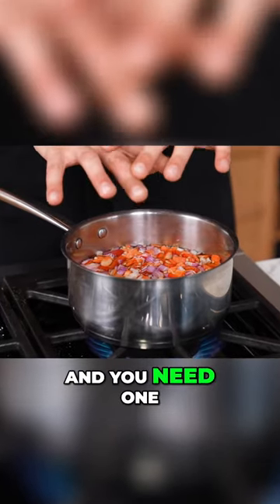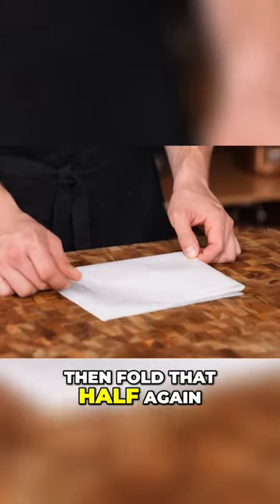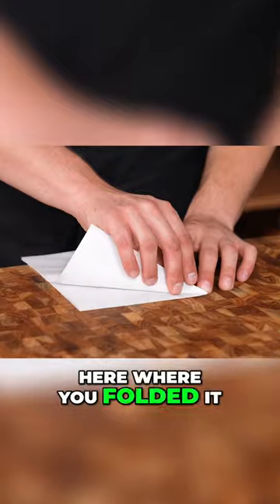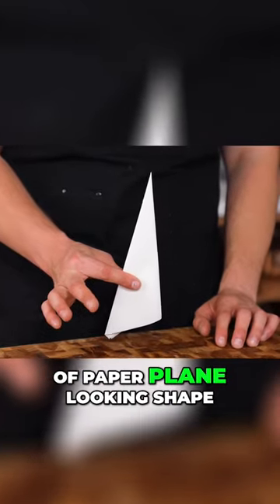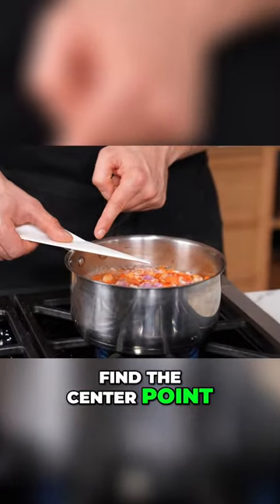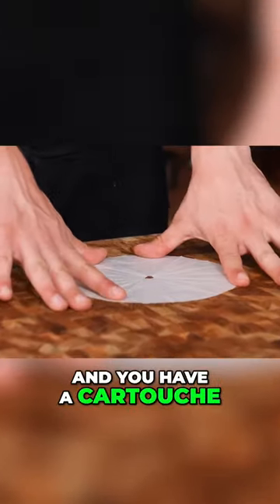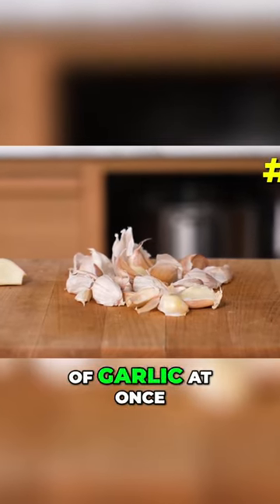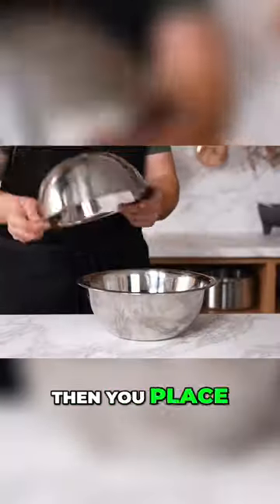How to Make a Cartouche: A Must Have Lid for Your Pots and Pans